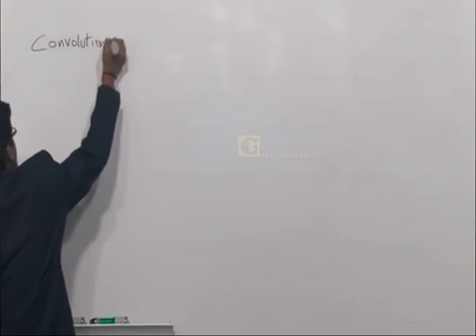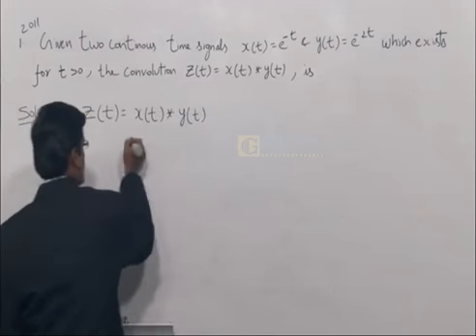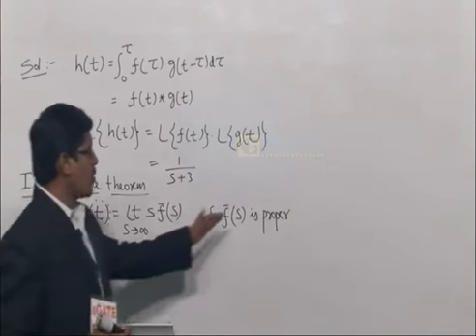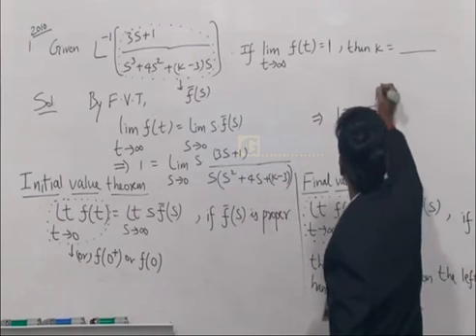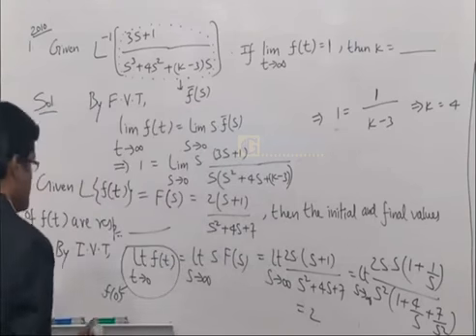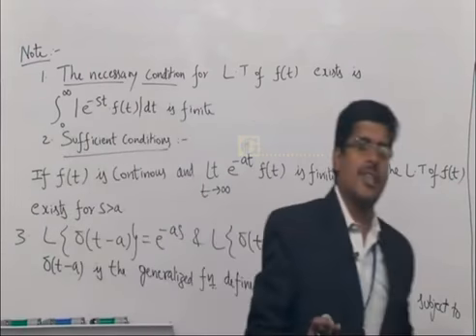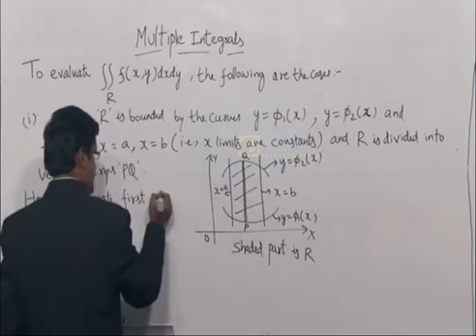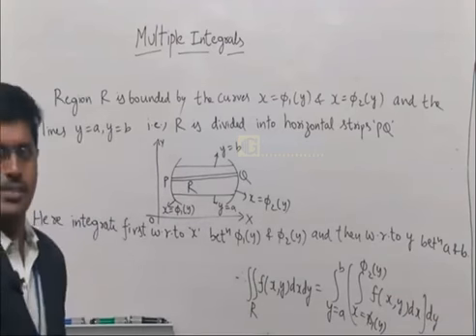lec-16 Multiple integrals Part-1